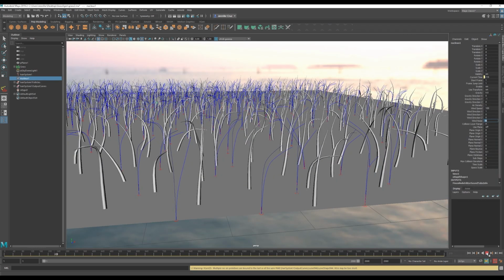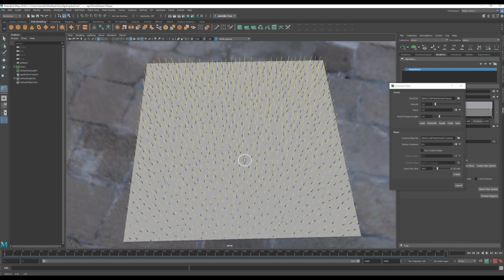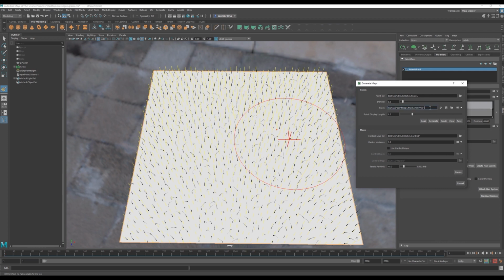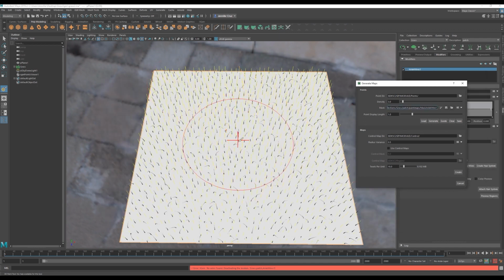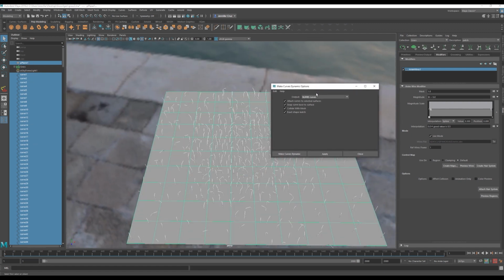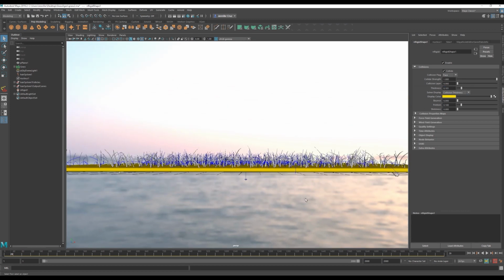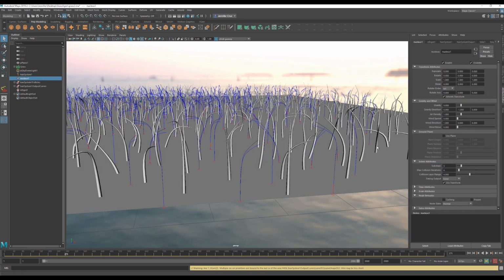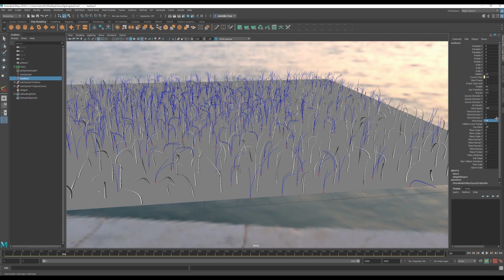Maya Tutorial: Animate Xgen grass with nHair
This is part 2 of a video series about creating nHair driven xgen grass that collides and interacts with an nCloth driven ball. In this part of the video we discuss how to add nHair dynamics to grass created out of xgen. In part 1 we discussed how to make the xgen grass.

We hope you enjoyed this tutorial, make sure to follow the links below for even more valuable content.

All of this is possible with your continued support.